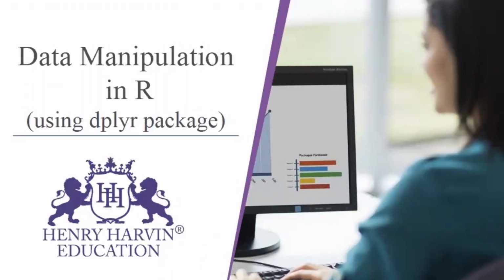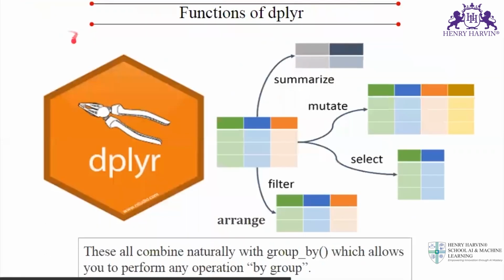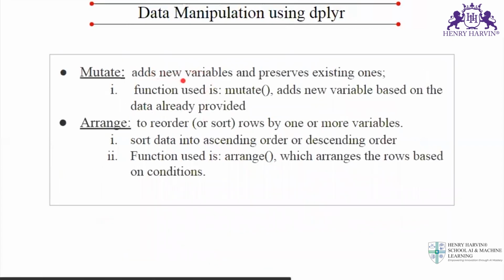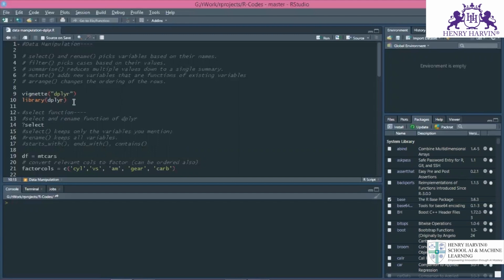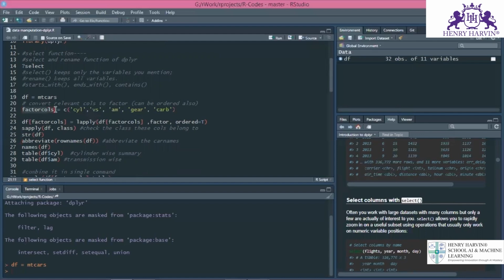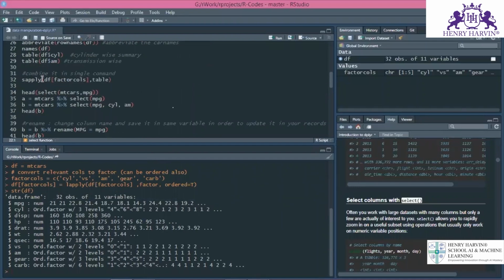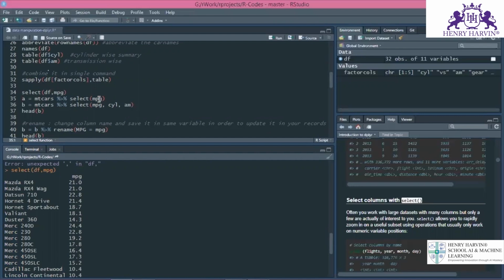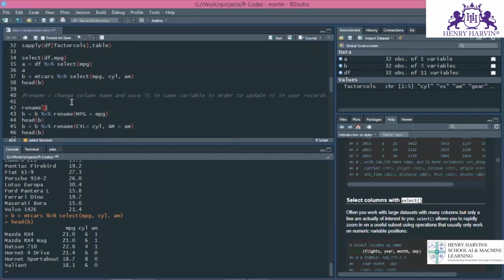Learn Data Wrangling & Transformation in R | Machine Learning Course | Henry Harvin Education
In this video, you’ll learn Data Manipulation in R, one of the most essential skills for Machine Learning and Data Science.
We’ll explore how to clean, transform, and reshape your datasets effectively using R programming.
This session covers data wrangling techniques that help you prepare data for model building and analysis.

📌 What you’ll learn in this video:

✅ Introduction to Data Manipulation in R
✅ Using Base R Functions for Data Cleaning
✅ Sorting, Filtering, and Selecting Data
✅ Adding, Renaming & Removing Columns
✅ Reshaping Data (wide ↔ long format)
✅ Data Transformation Techniques
✅ Real-World ML Data Preparation Examples

Loops & If-Else Statements (Part 1 & 2)